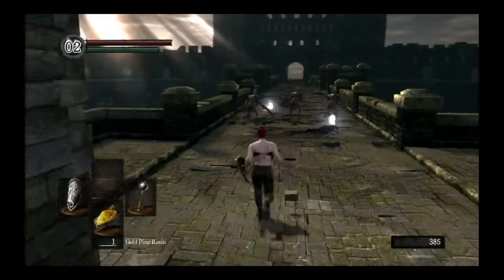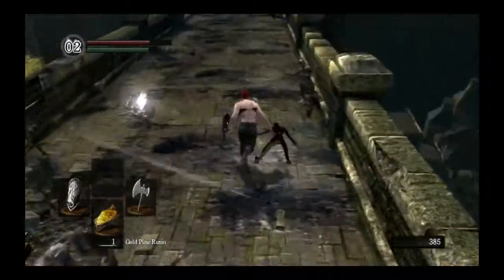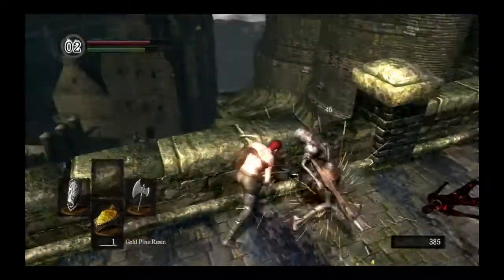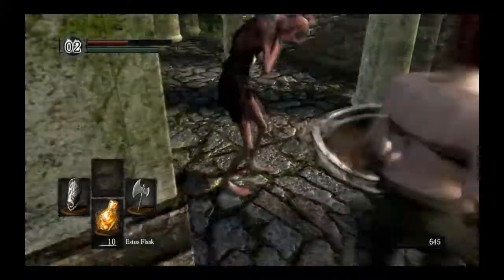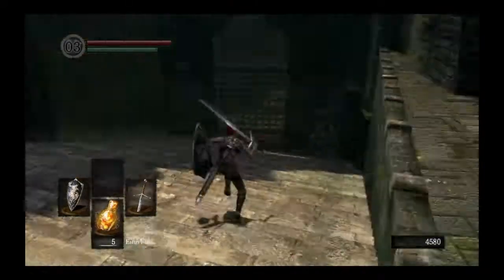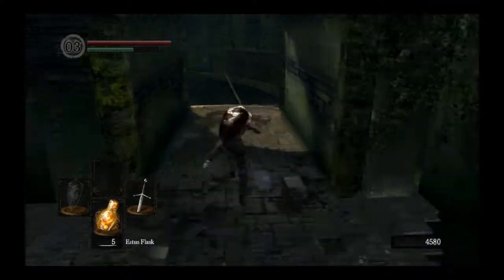Dark Souls - Souls Day - 04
Switch to 720p and enjoy